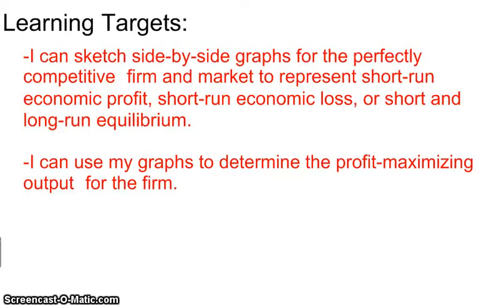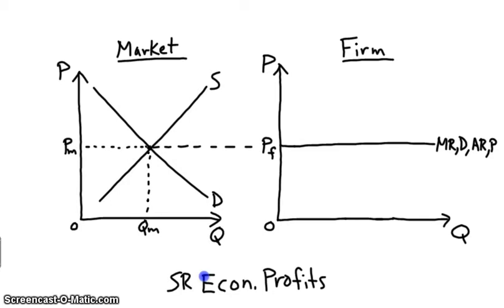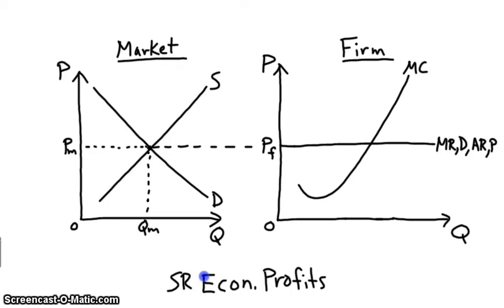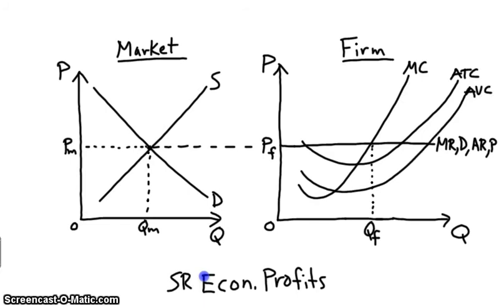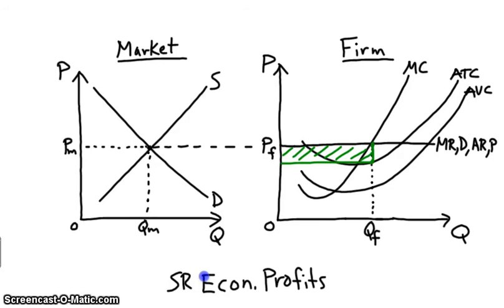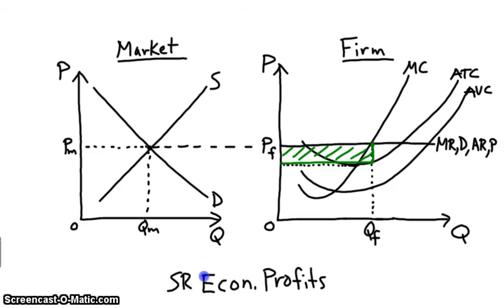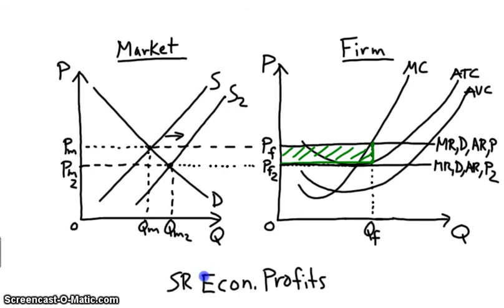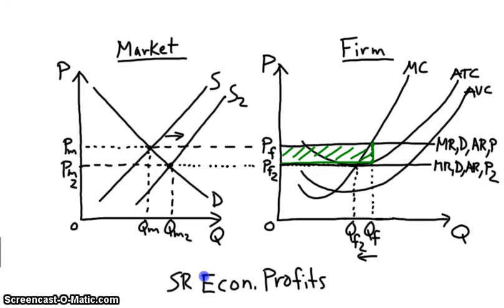Perf. Comp. (Profit) -Micro